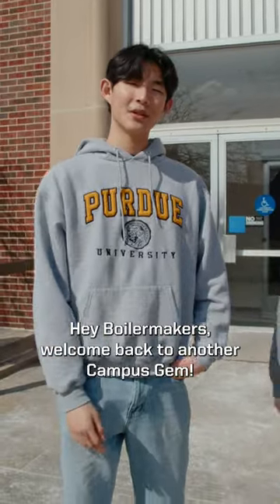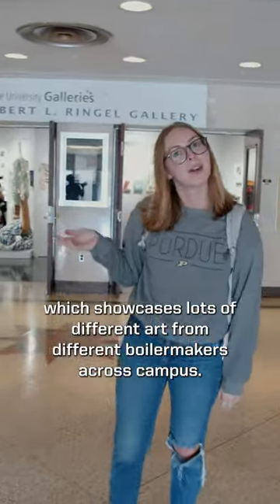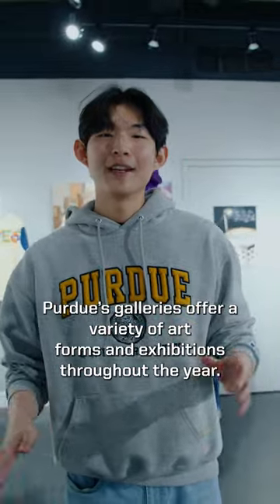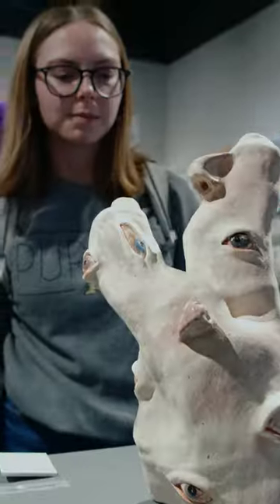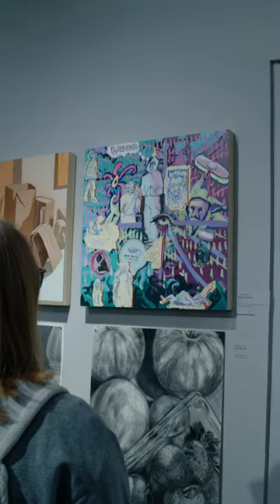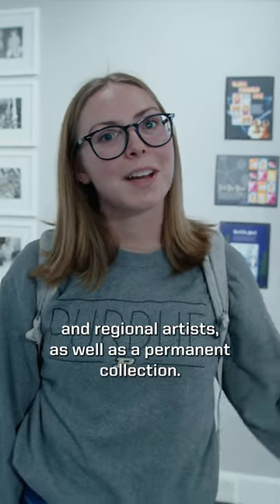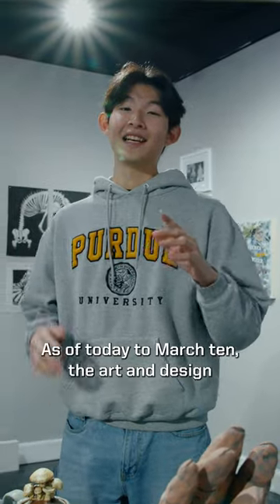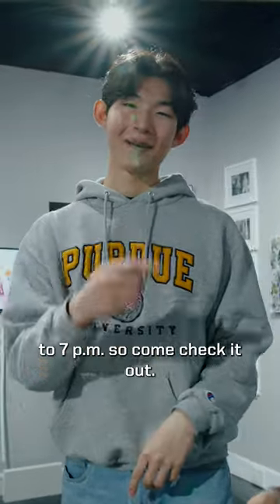Purdue Campus Gems: Robert L. Ringel Gallery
Join us on a tour of the Robert L. Ringel Gallery at Purdue University!